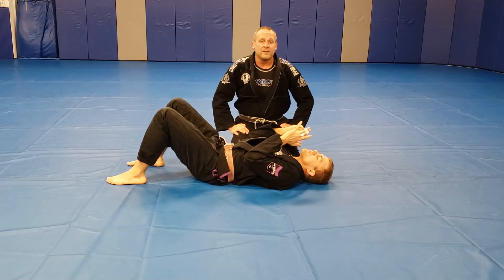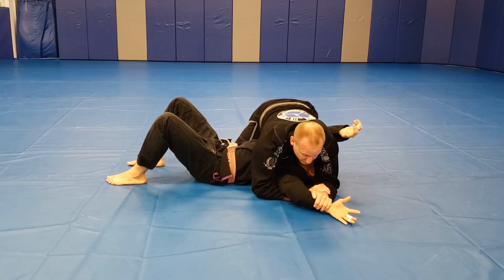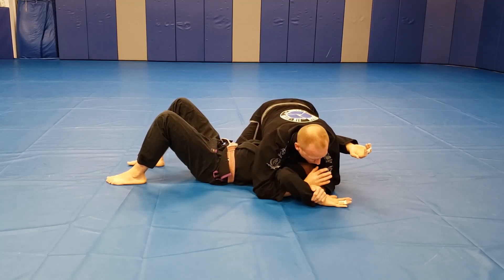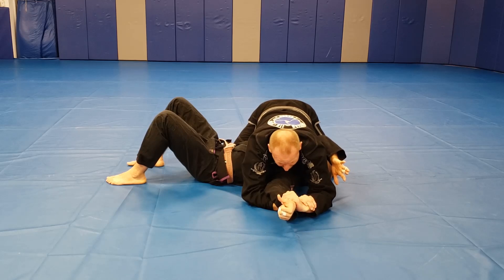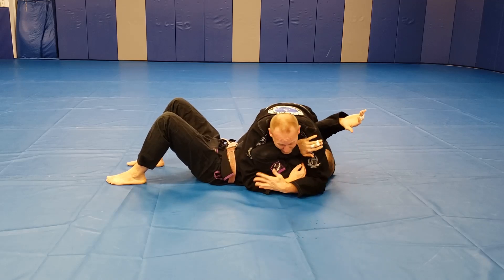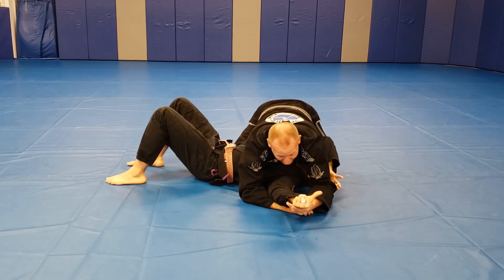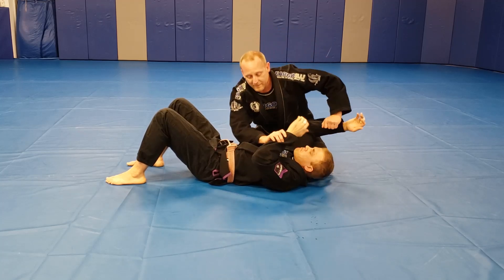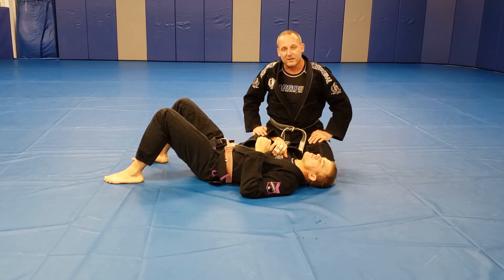100K Attacks - Reverse Armbar